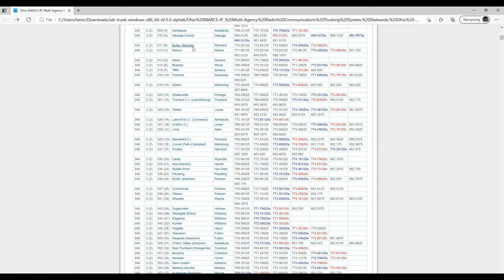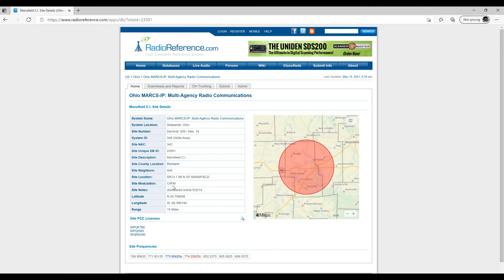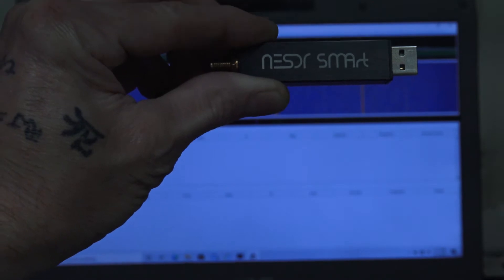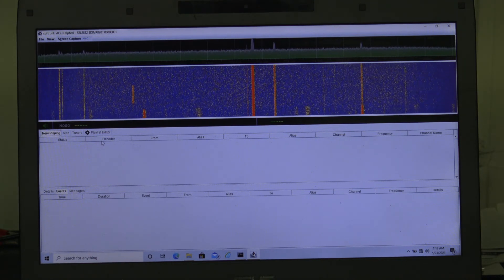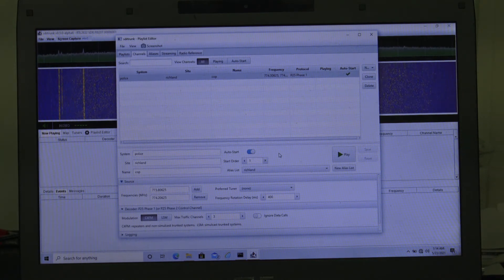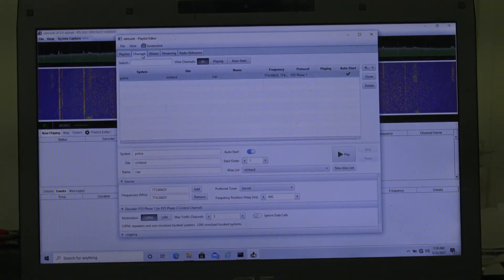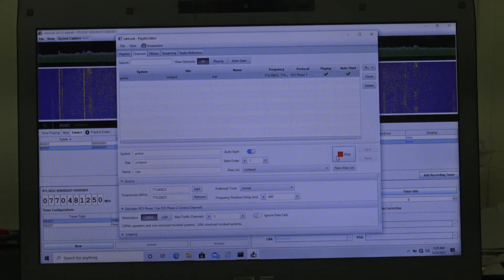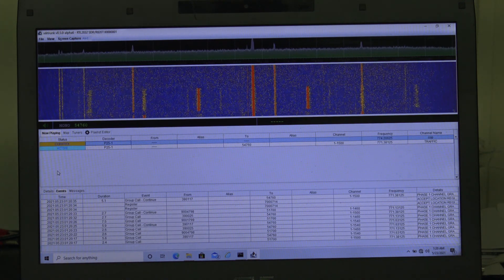SDRTrunk Ver.5 Alpha 6 / How 2 / You need 2 SDR.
Here is how I got SDRTrunk to work. P.S. you will need 2 SDR.
I know it is a bit backwards but you need the control Freq. 1st I found it way more easy if you know it.